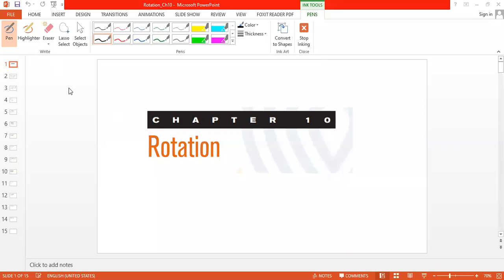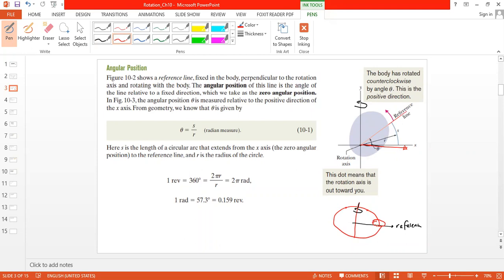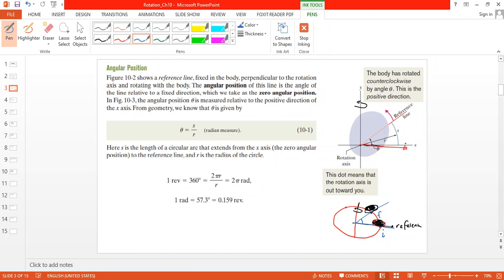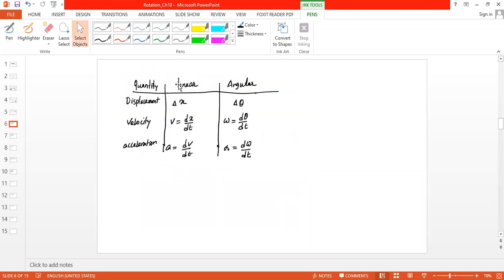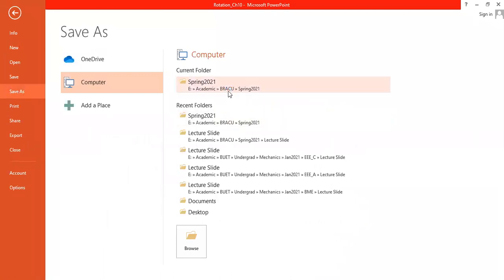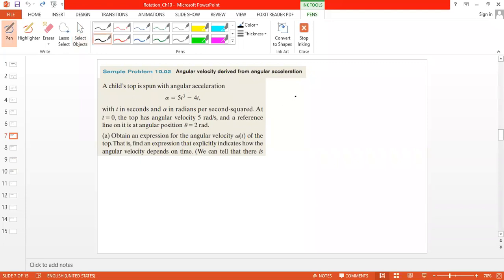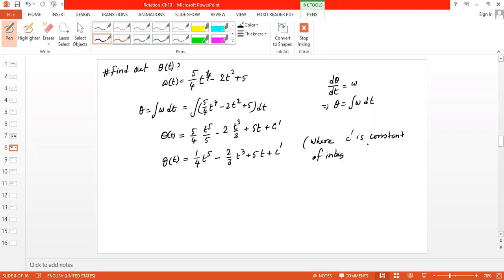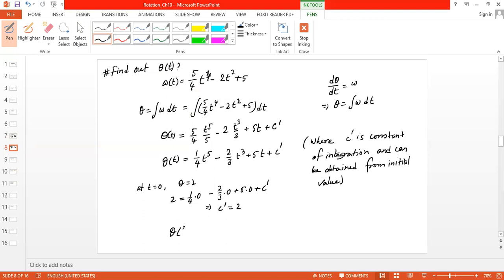Phy102_Angular Rotation